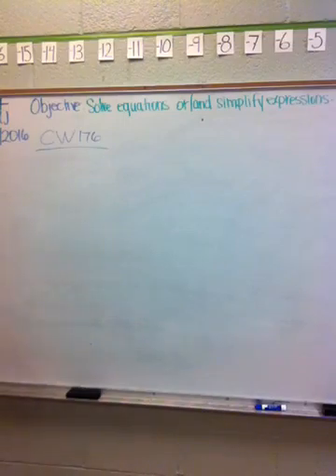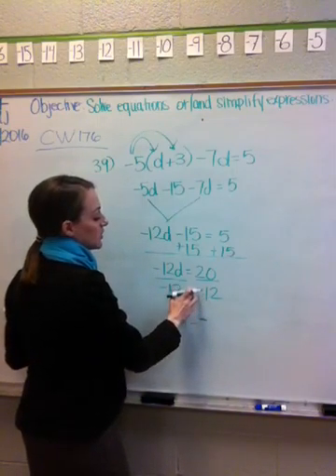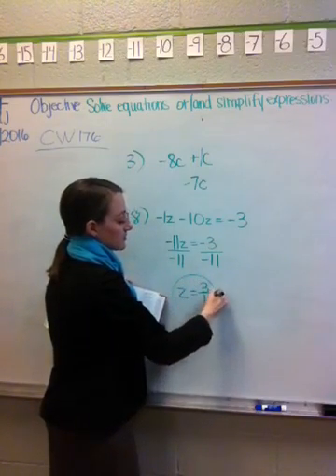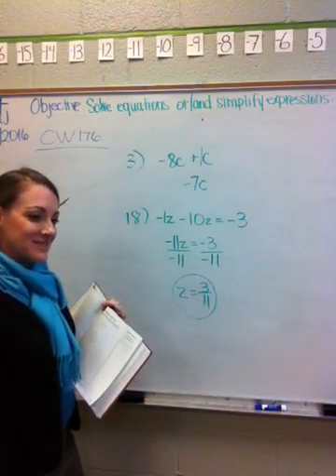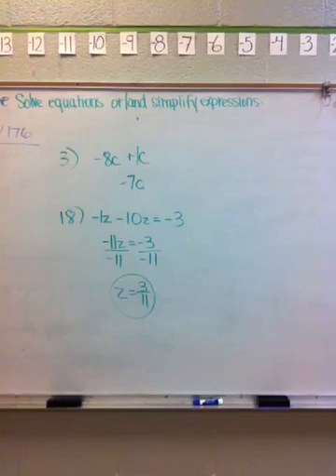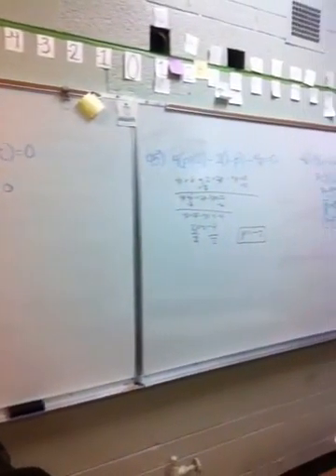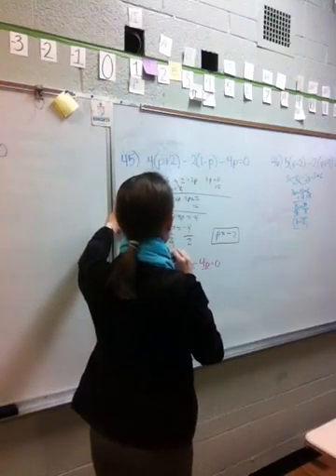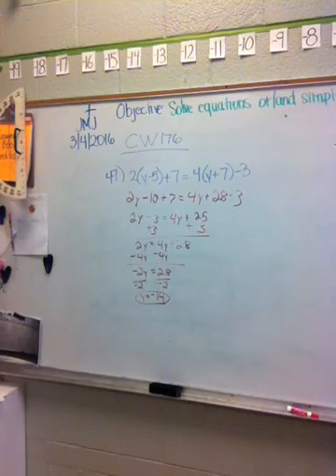Pre algebra CW176